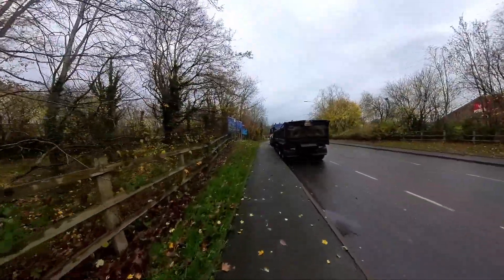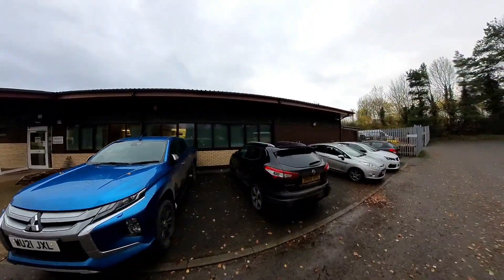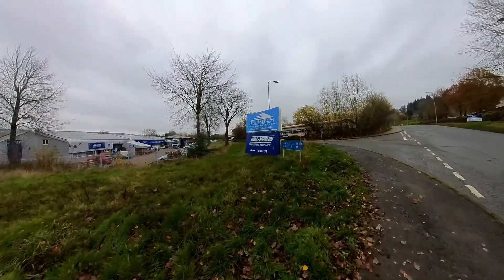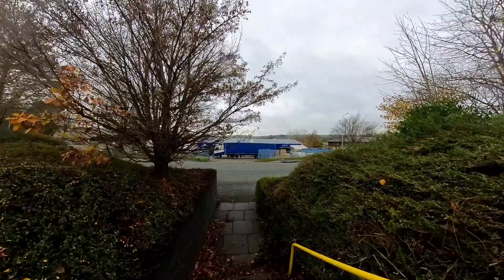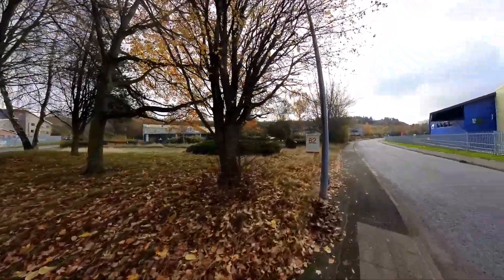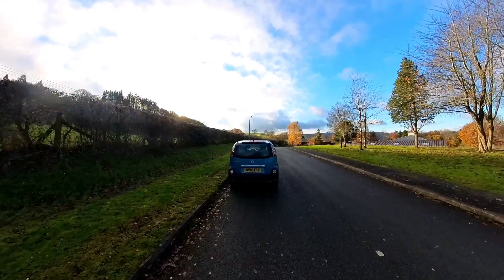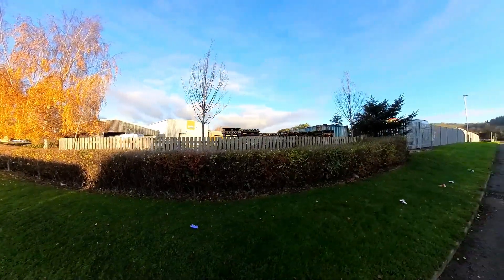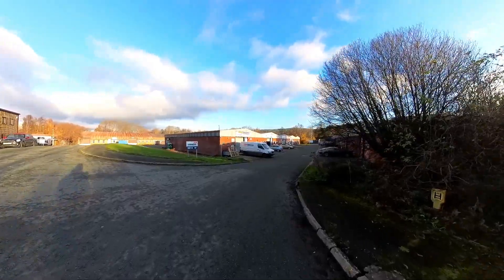Mochdre Industrial Estate Newtown Powys Wales Looking At businesses in That Area New & Old 14/12/22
This is the 2nd industrial estate in newtown showing what businesses that are there new and old hope you like it .